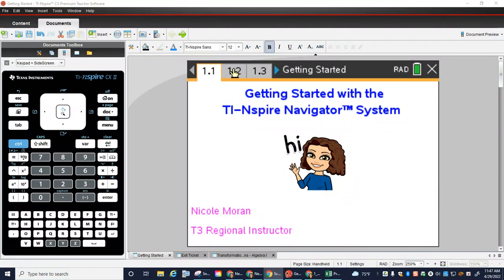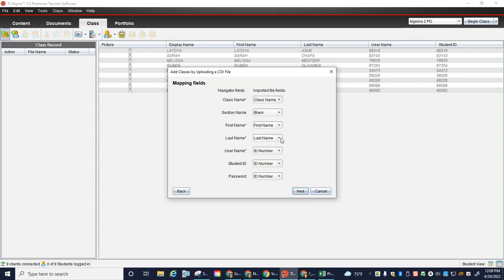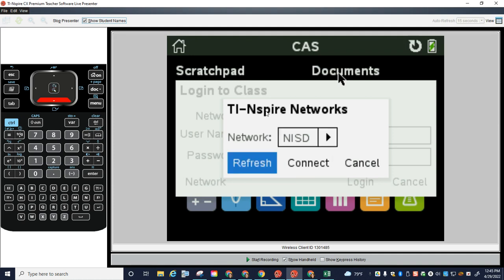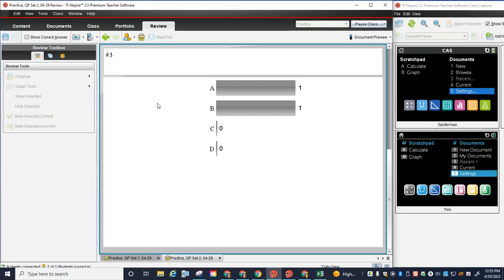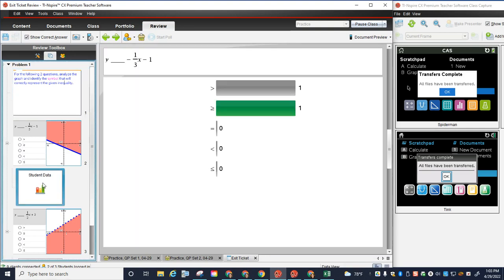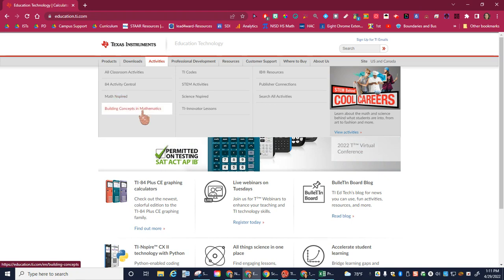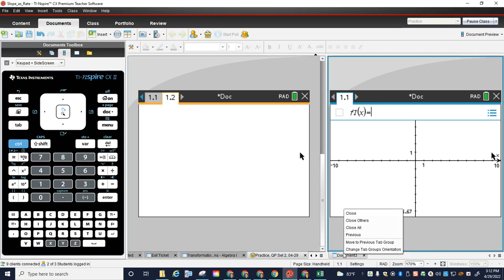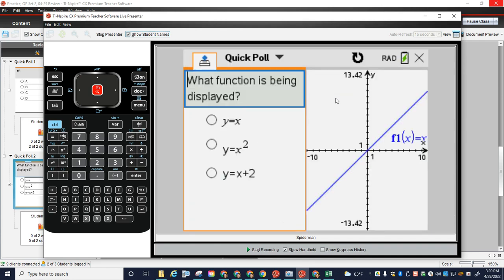Getting Started with the TI-Nspire Navigator System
Learn how to use your TI-Nspire Navigator™ System to connect with all of your students, perform real-time assessment, share files and monitor student understanding of concepts and more. Get tutorials and resources from taking it out of the box, to integrating it for daily formative assessment to enhance your instruction.